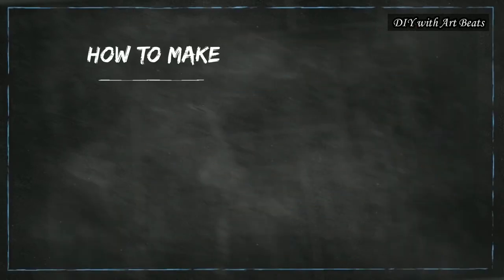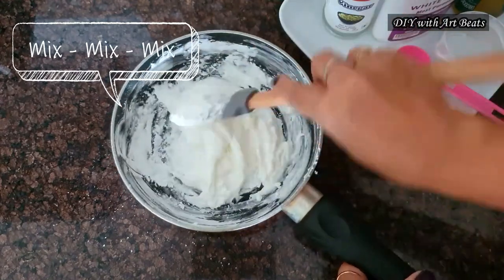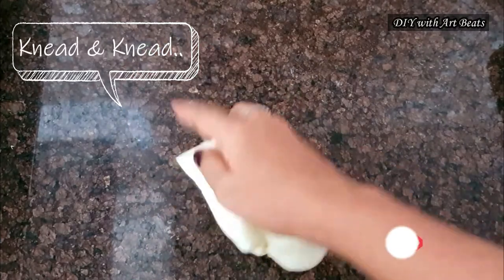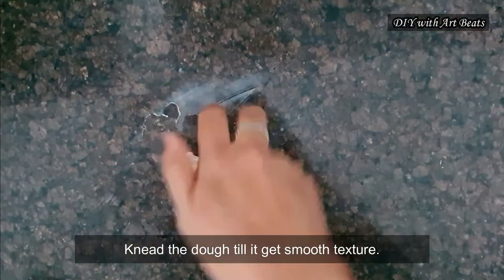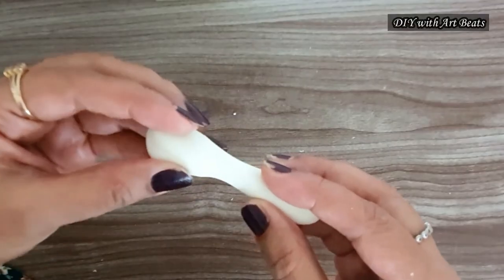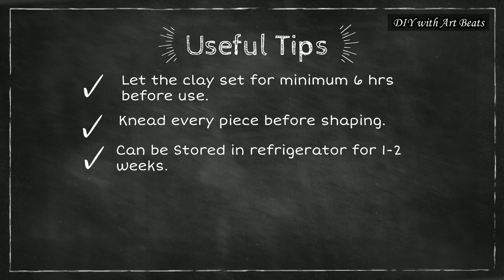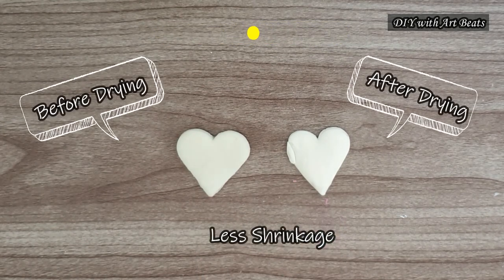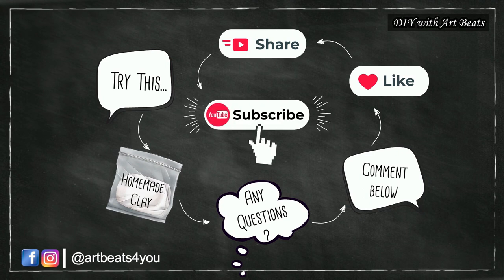How to Make Cold Porcelain Air Dry Clay / Cooked Vs Not Cooked Clay Comparison / Useful Tips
In this Video you will find 3 ways of making Cold Porcelain Air Dry Clay at home with ingredients that are mostly available at home. With this I will also show you how to check the consistency of the clay if it is well cooked or not? And we will compare both Cooked vs Uncooked Clay with some important and useful tips.

Topics Covered in this Video:
1- How to make Cold Porcelain Clay at home?
2 - Ingredients for making air dry clay at home.
3 - Step by Step Process for making clay.
4 - How to check consistency of the clay?
5 - Cooked and No cooking clay comparison.
6 - Shrinkage in shape.
7 - Color Saturation.
8 - Useful Tips.

I hope this video will clear all your doubts related to making the cold porcelain clay and using it.

Clay Art Series -